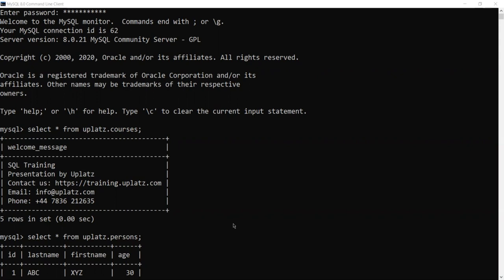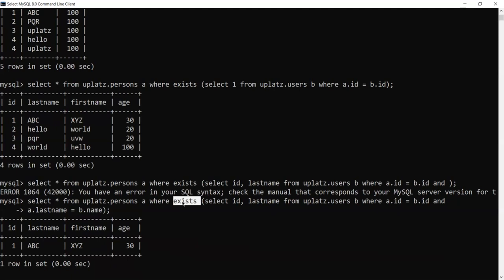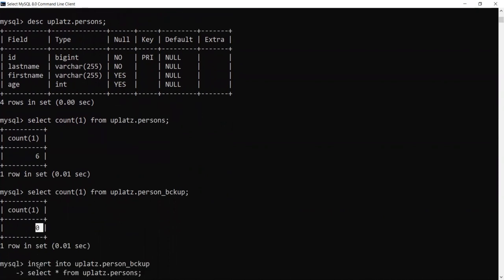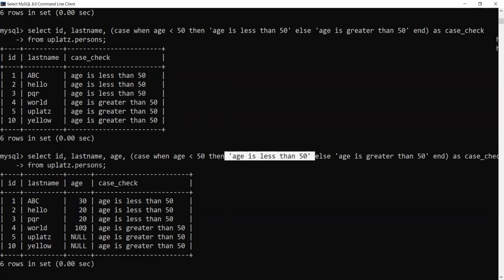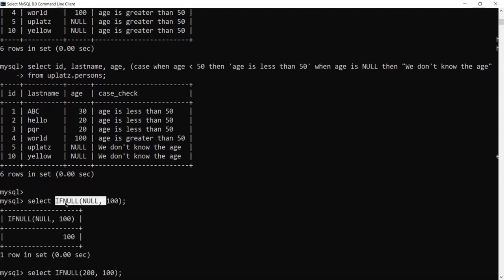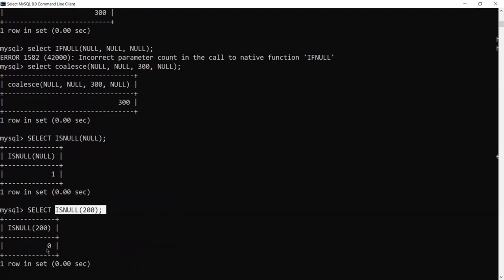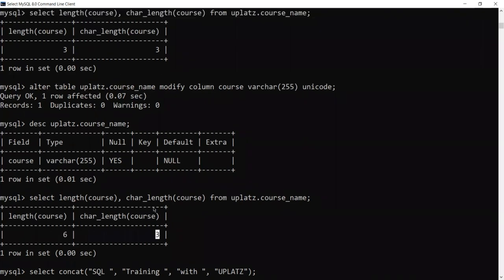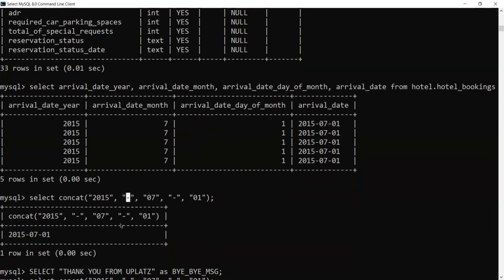7 SQL Comparison Clauses